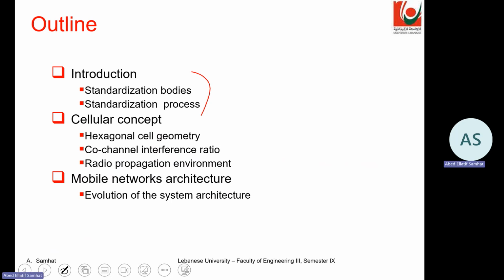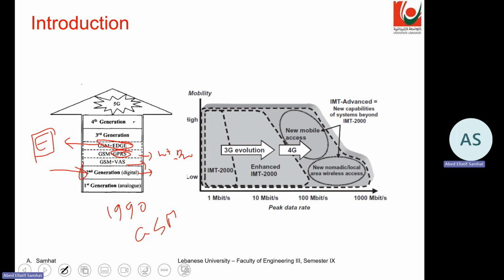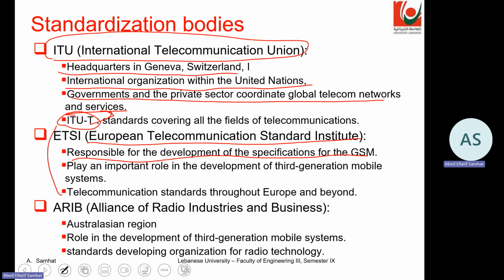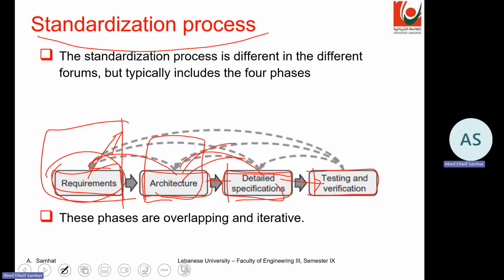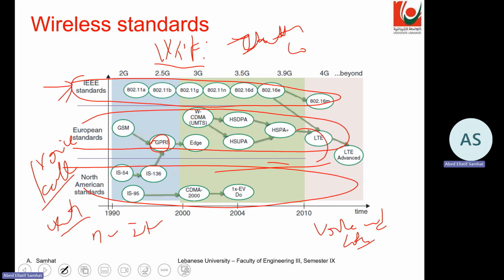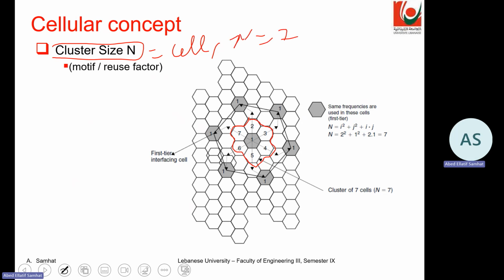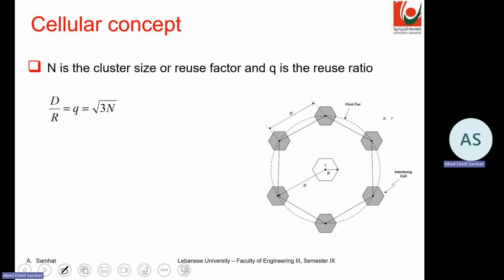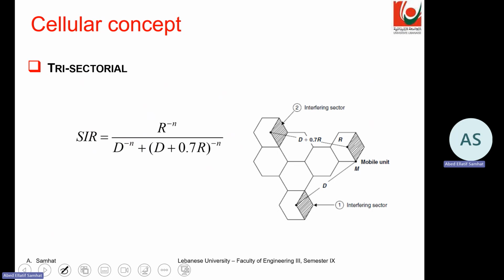Mobile Communication session 1 part 1